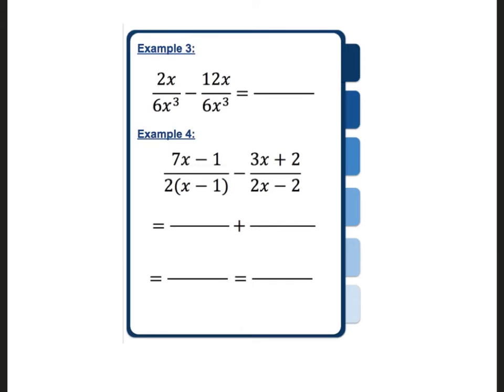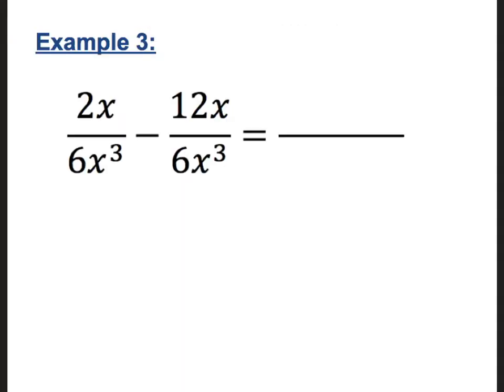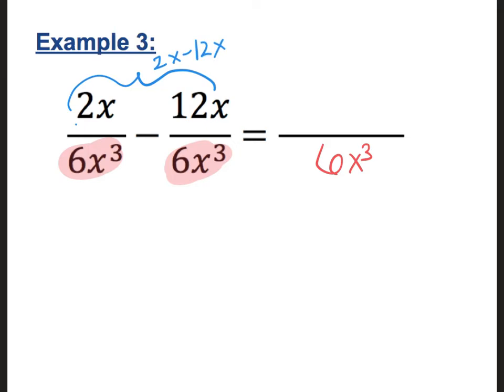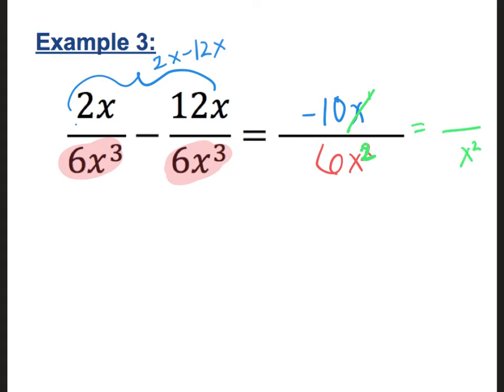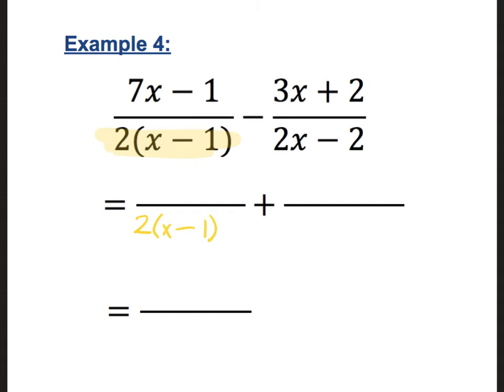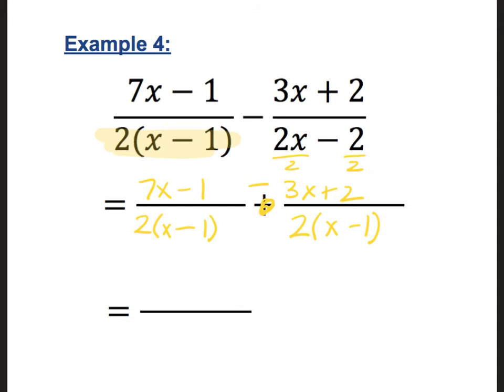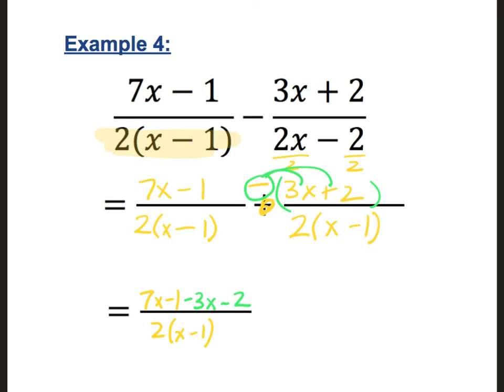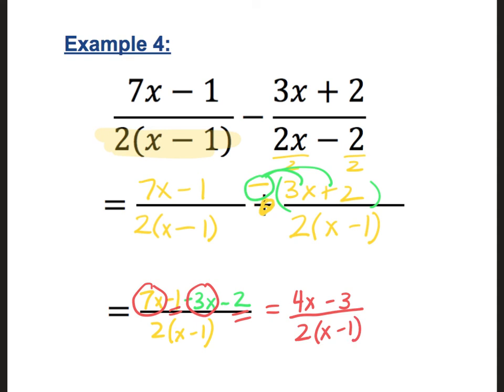4.4 Examples 3 & 4